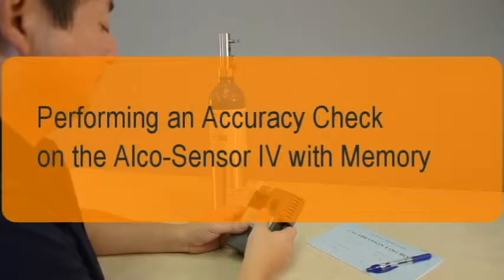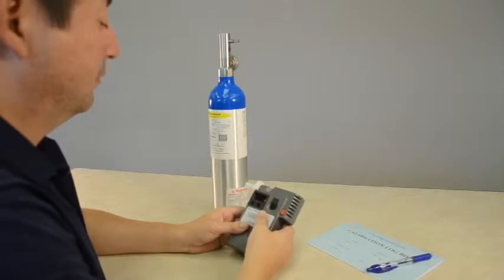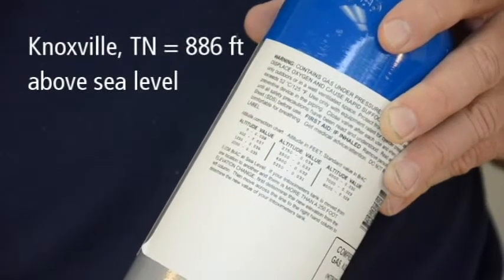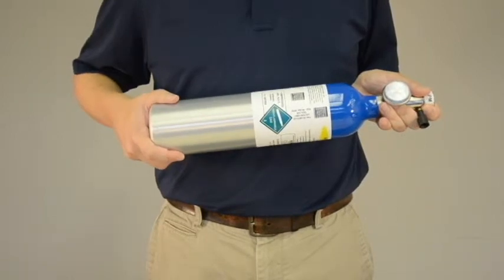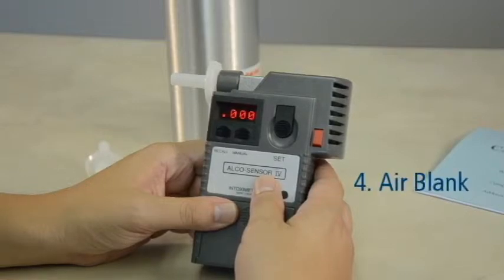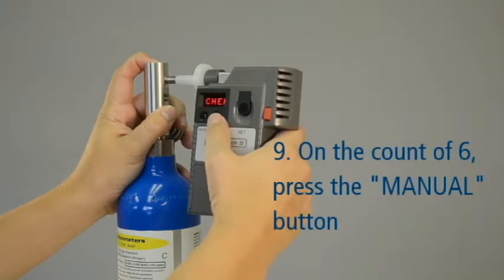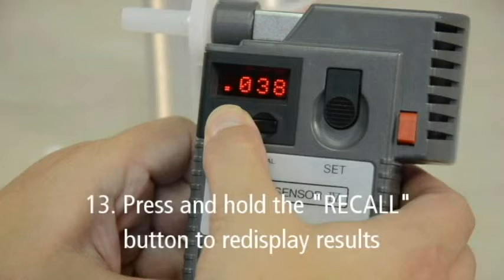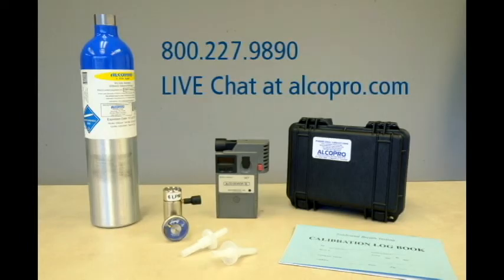How to Conduct an Accuracy Check on the Alco-Sensor IV with Memory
This brief video shows step-by-step instructions for performing an accuracy check on Intoximeters' Alco-Sensor IV with Memory breath alcohol testing device.